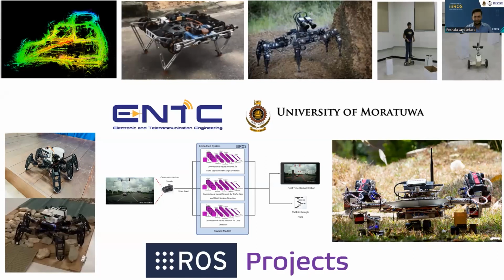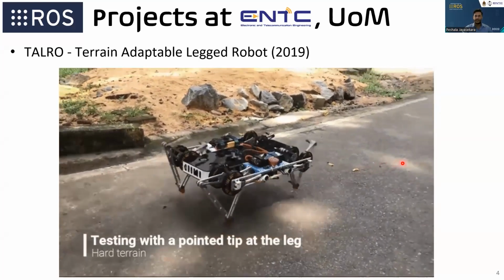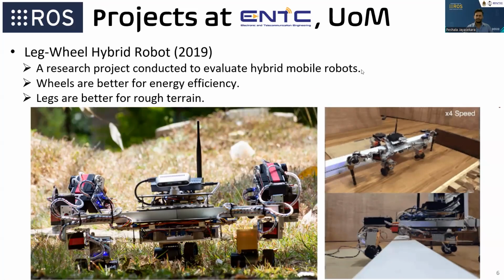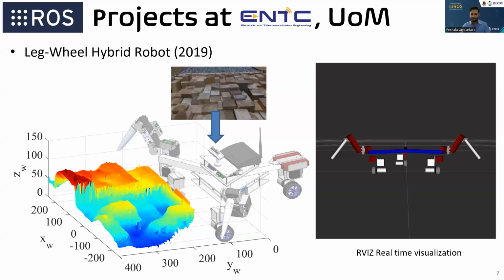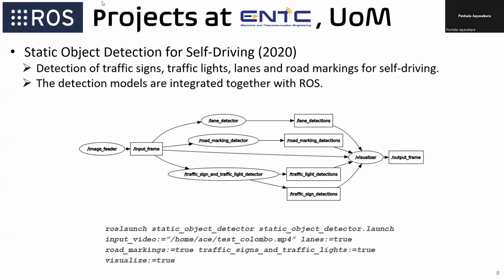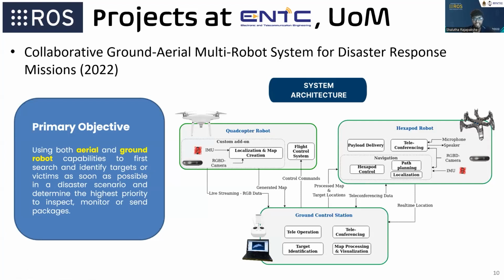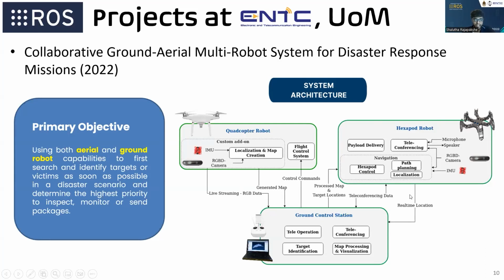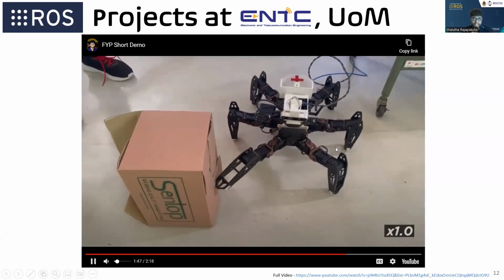ROS Projects at UoM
A compilation of the projects done at University of Moratuwa based on Robot Operating System.

Presented by:
Dr.Peshala Jayasekara
Mr.Bhanuka De Silva
Mr.Oshada Jayasingh3
Mr.Deepana Ishtaweera
Mr.Shalutha Rajapakshe